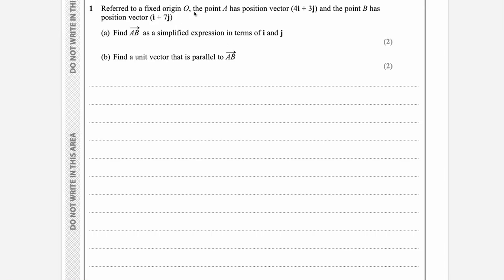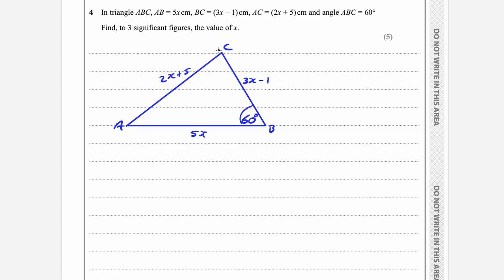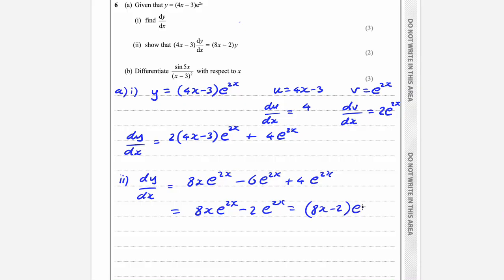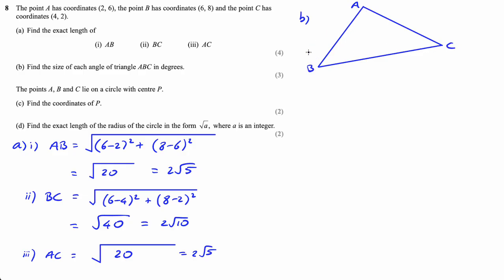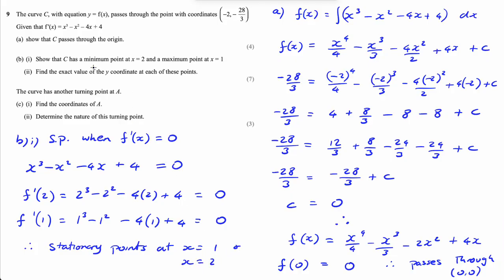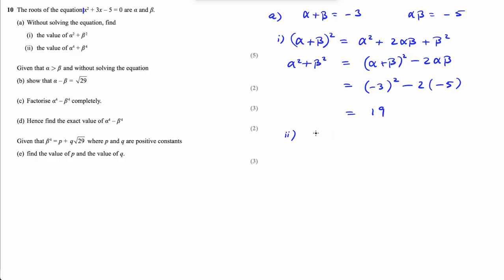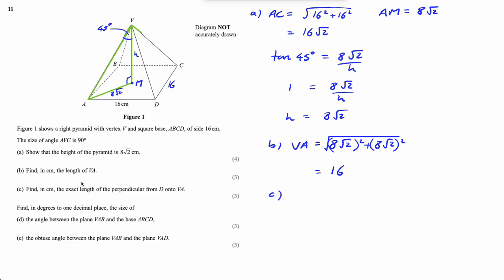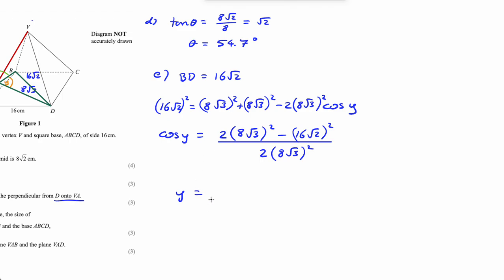FPM 2019 June Paper 2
Full worked solutions of the Edexcel Further Pure Maths 2019 June Paper 2.